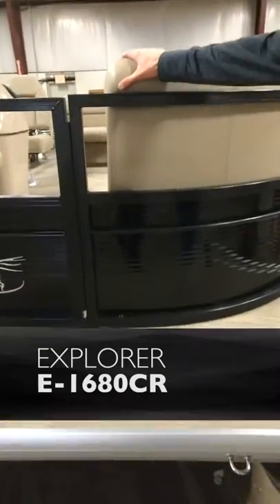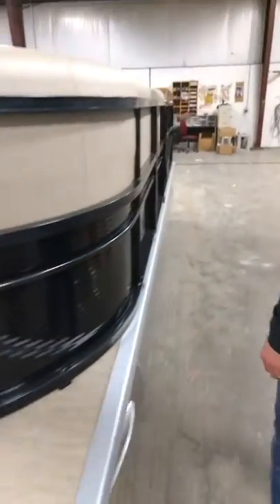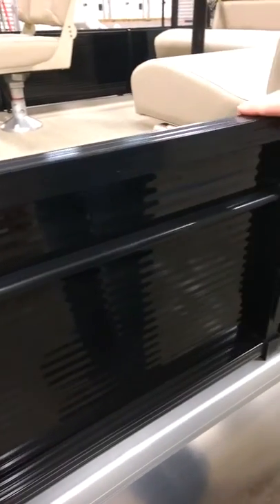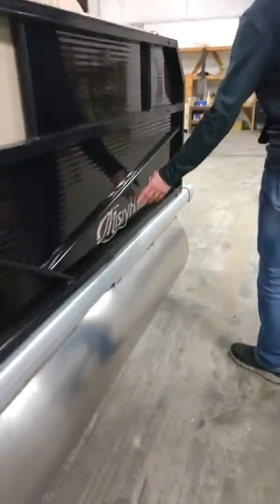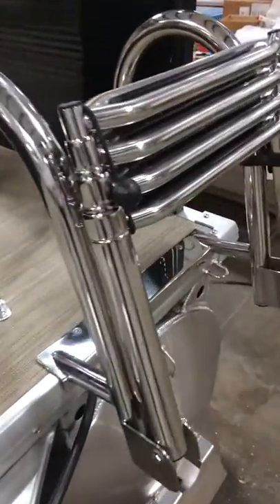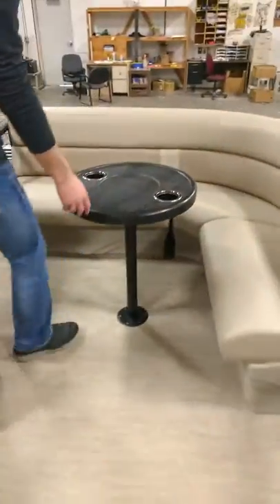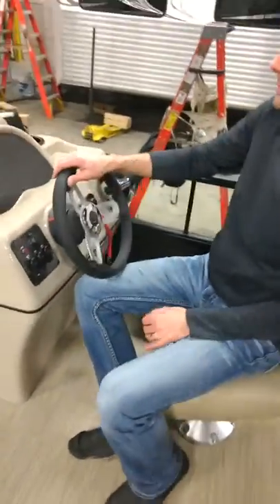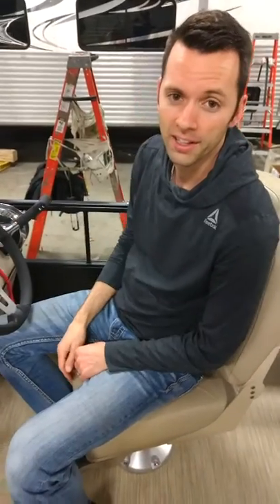EXTENDED Walk-Through of our Explorer CR! 🙌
This is a GREAT multi-use boat perfect for those small waters and back channels! See more photos at MistyHarborBoats.com/Explorer/CR